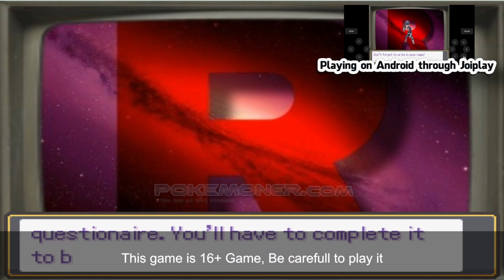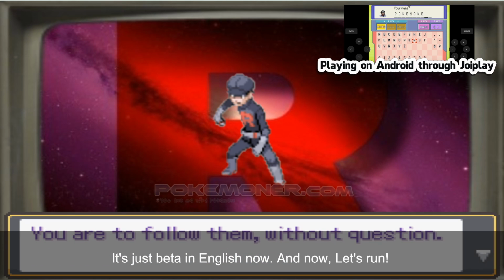Pokemon TR Edition - 16+ RPGXP Game, New Custom dark pokemon, new music, new custom abilities...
Lyinger Jump is a new offline platform game, you just jump on the obstacle to get scores. It’s free to play on multiple platforms.

Ducumon.click is Ducumon.click now! Ducumon.click changed the name to Ducumon.click!
is Ducumon.click now! - Let's Start! 🤜Read more Pokemon TR Edition v0.4 by LucksackGames on Ducumon. - /7u0jr

Hello, Welcome back to Ducumon.click, and I'm Pokemoner. We will play Pokemon TR Edition by LucksackGames. It's a new RPGXP Game and you can play on PC or Android through Joiplay.

Hmm, This game is 16+ Game, Be careful to play it. Well, Pokemon TR Edition has custom dark pokemon, new music, new custom abilities, a new story, and more... It's just beta in English now. And now, Let's run! Lol!

CONTENT WARNING: This is a game intended for mature audiences. It addresses marginalized groups, war, sexual themes, violent crimes, politics, substance abuse, and other sensitive material. Player discretion is advised.

This game is an RPGXP Game in English. It's Beta!

❤Become a member on Pokemoner's Channel Youtube by the way joining